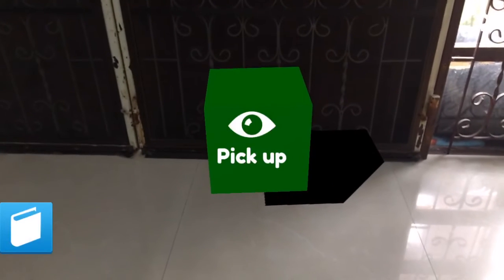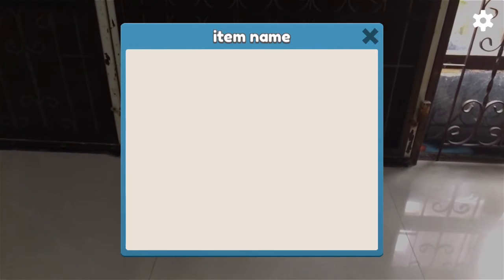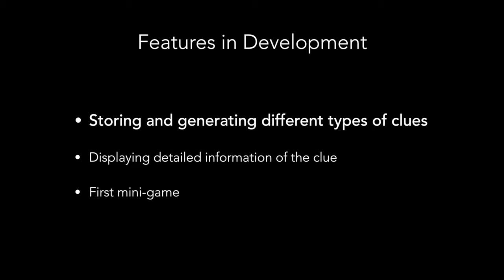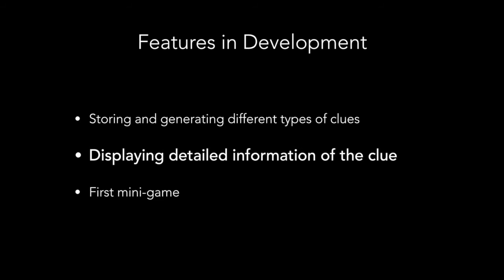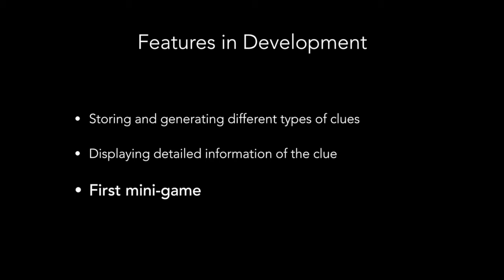CN1: AR Game - Senior Project Progress Video 02/17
Members:
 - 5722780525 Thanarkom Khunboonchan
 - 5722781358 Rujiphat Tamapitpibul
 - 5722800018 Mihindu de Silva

CN1 ( Ajan Cholwich ): Augmented Reality Game - Senior Project Progress Presentation: